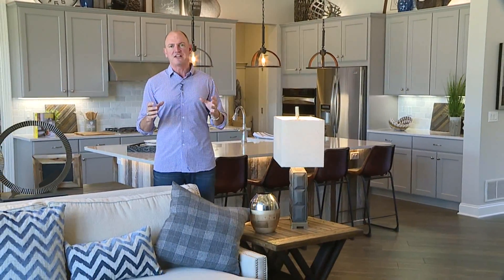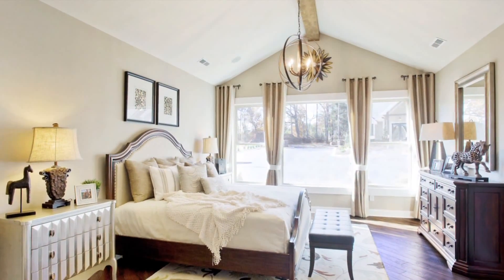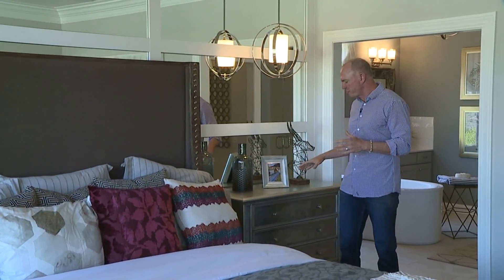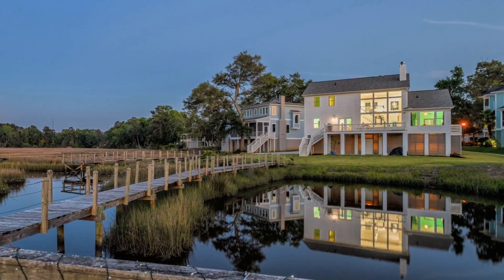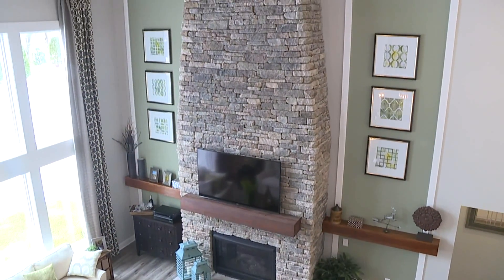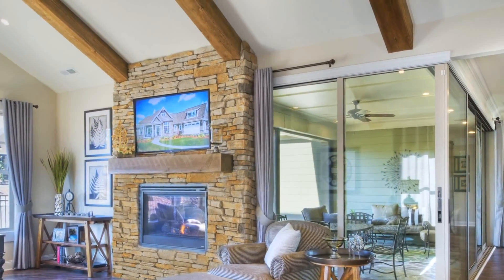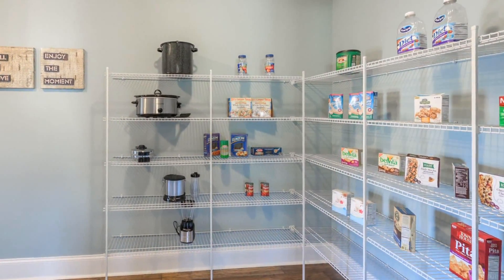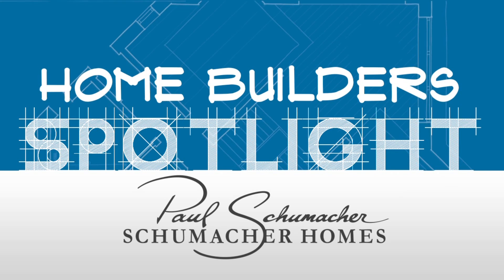Schumacher 10 must haves for your new home